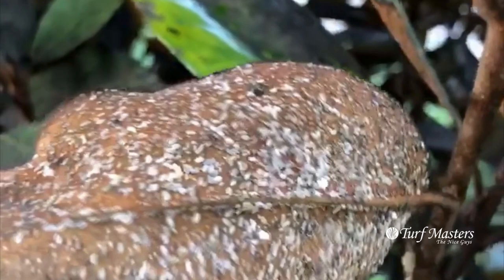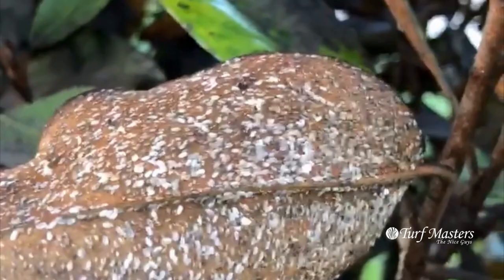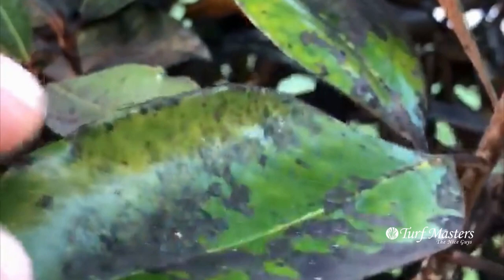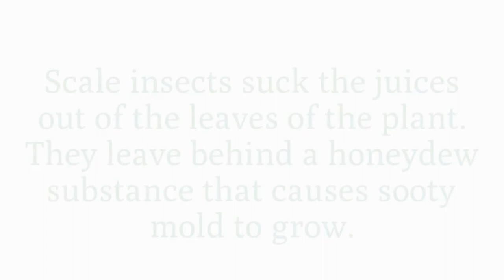Unveiling the Intriguing World of Scale Insects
Join us as we explore the fascinating world of scale insects and their diverse range of species that can be found on various plants. In our region, euonymus, maple, and magnolia are common hosts for these intriguing creatures. Curious to learn more? Don't forget to check out our blog for all the essential information you need to know about these tiny garden dwellers.